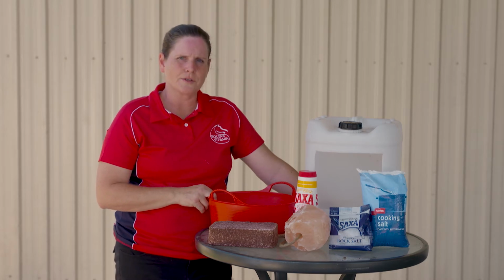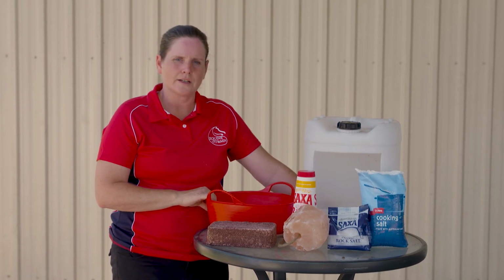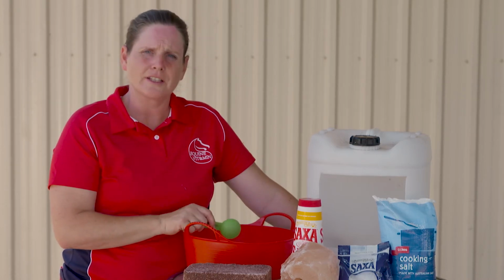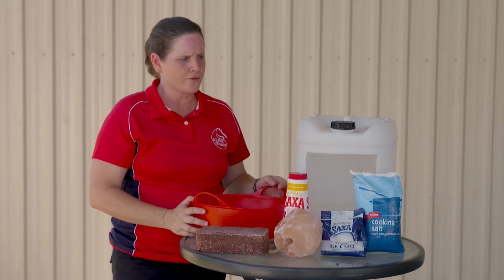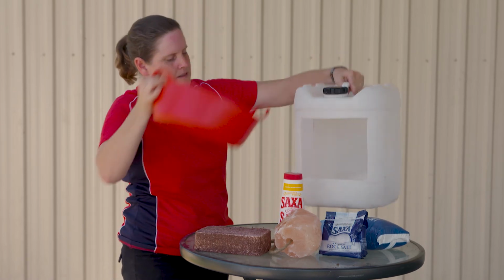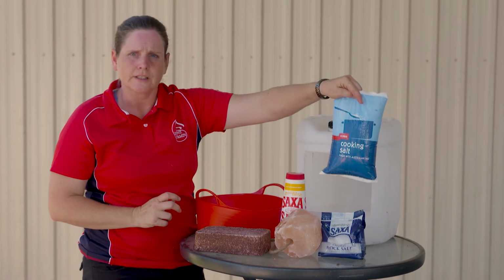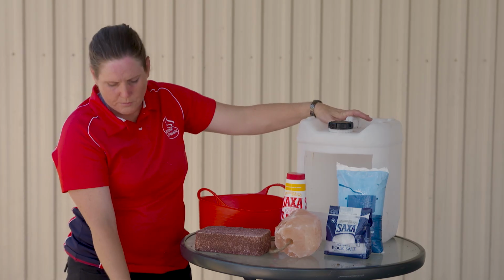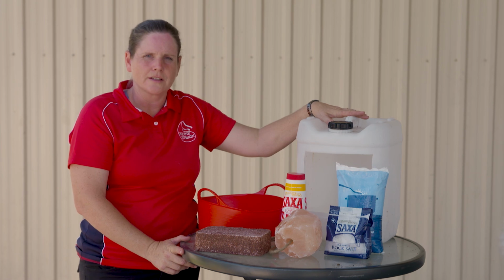ADDING SALT TO THE HORSE'S DIET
Salt is an essential part of the horse's diet year round, but making sure you're feeding enough is even more critical during hot weather or following hard work.